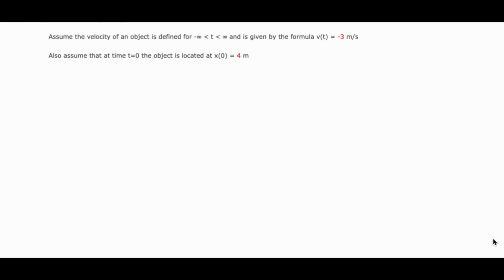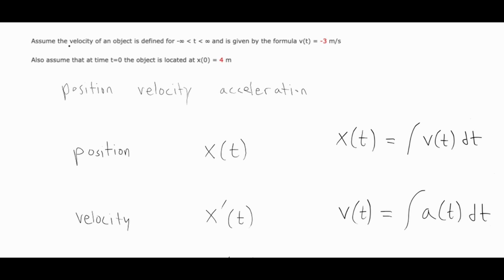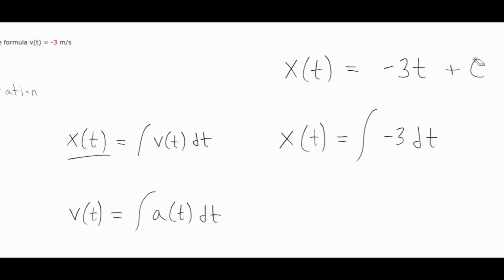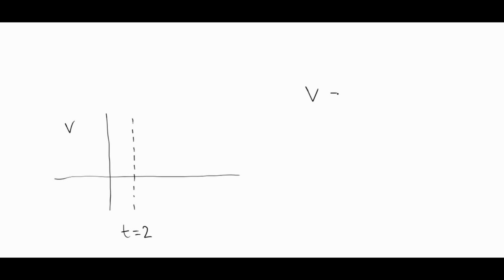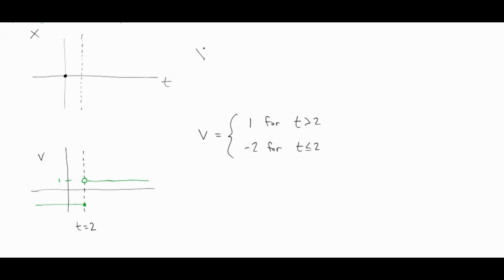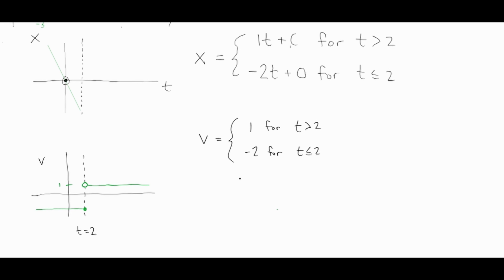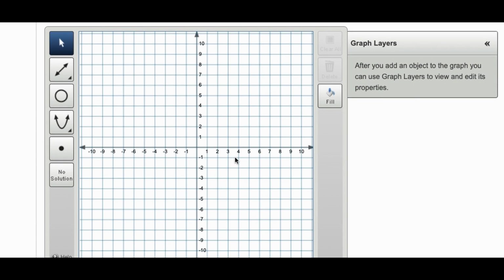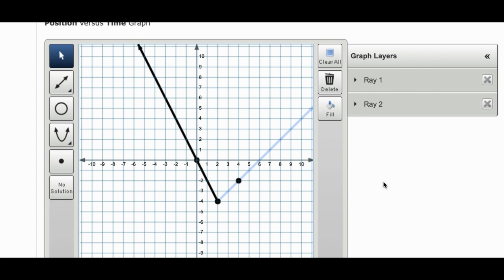Graphing Piecewise-Defined Functions In Webassign